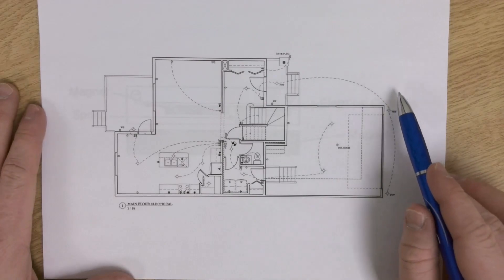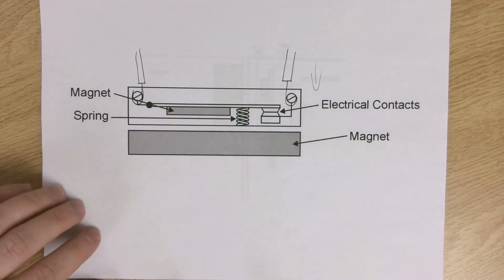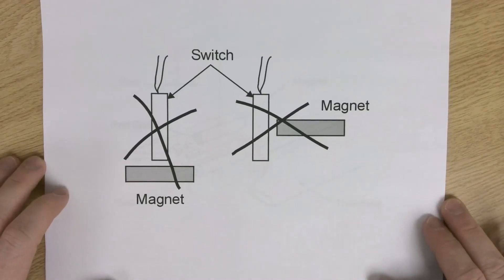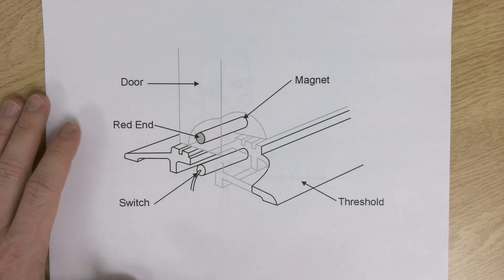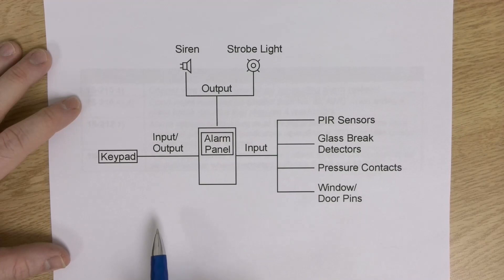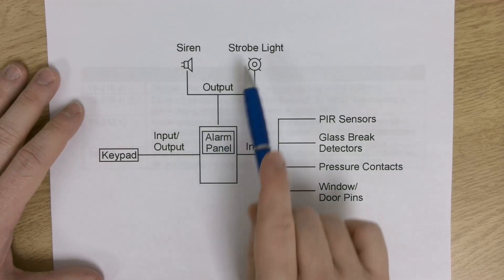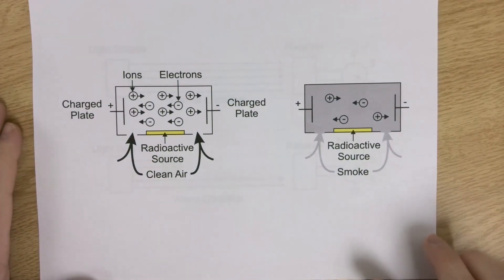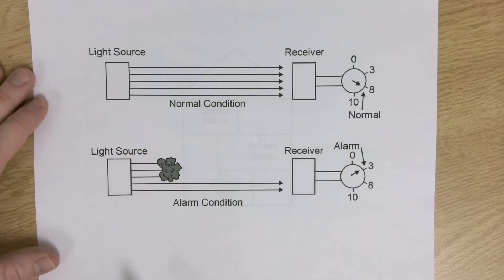Alarm Systems and Smoke Alarms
Module 030104h